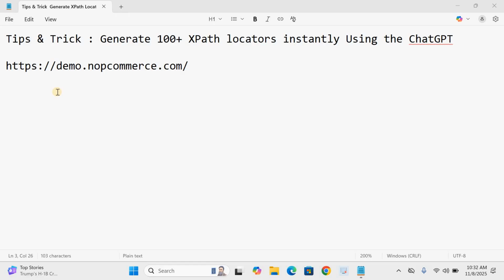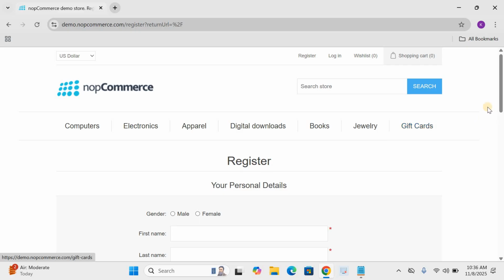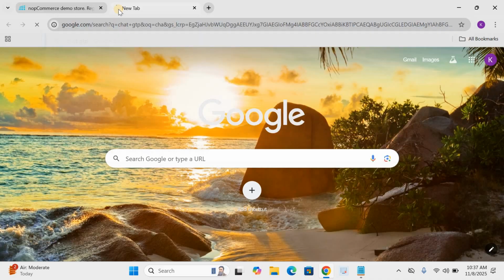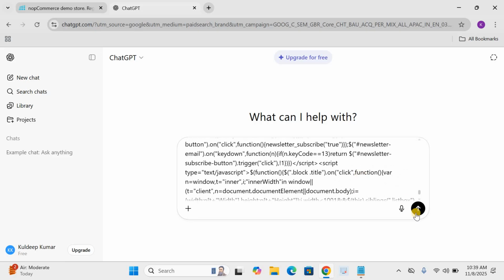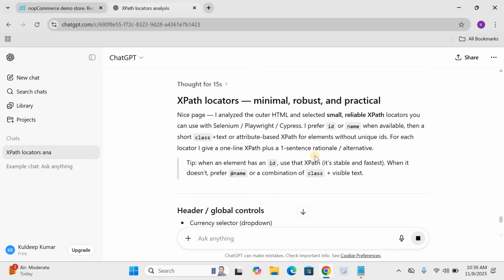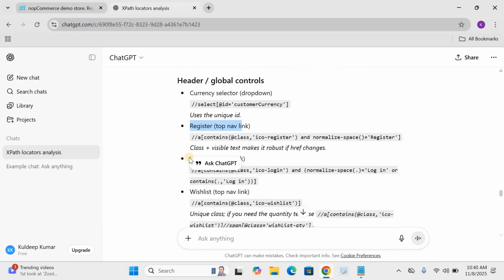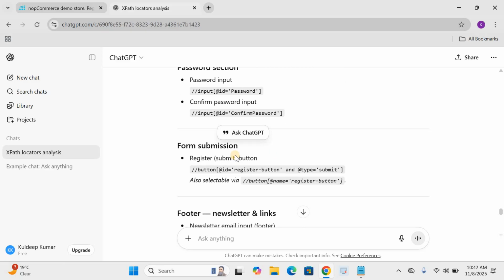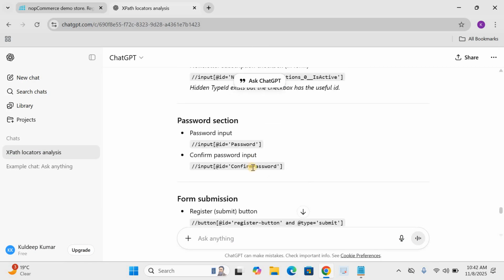This ChatGPT Trick Writes 100+ XPath for You (Test Automation) | Stop Writing XPath Manually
Learn how to generate 100+ XPath selectors instantly using ChatGPT! 💡

In this quick tutorial, I’ll show you how to use ChatGPT for test automation to create accurate and stable XPath locators within seconds — no more manual writing. Whether you use Selenium, Playwright, or Cypress, this trick will save you hours and improve your automation workflow.

You’ll see exactly how to:
✅ Input HTML code into ChatGPT
✅ Generate 100+ robust XPath locators instantly
✅ Apply them directly in your test scripts
✅ Follow best practices for dynamic locator generation

Perfect for Automation QA Engineers, SDETs, and anyone using AI tools for testing.

👉 Boost your productivity and take your test automation to the next level!